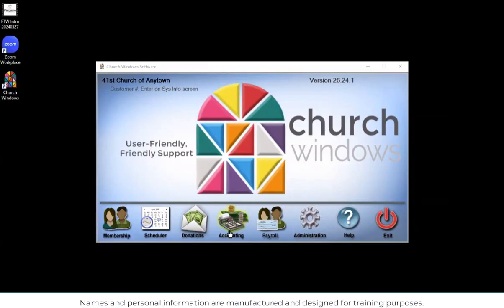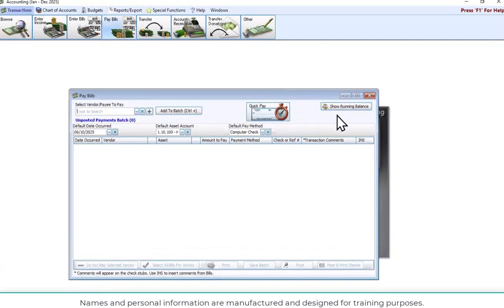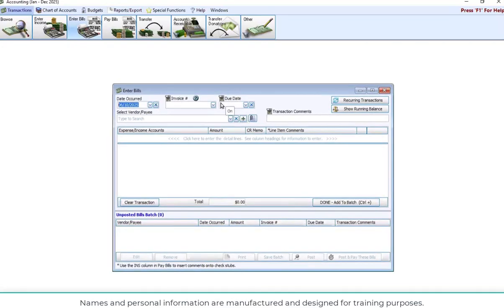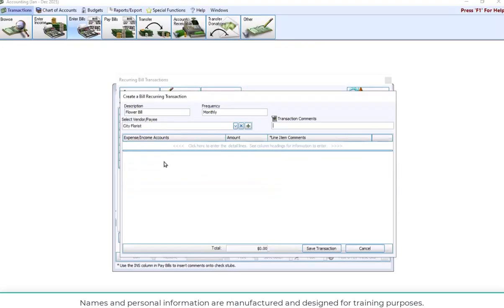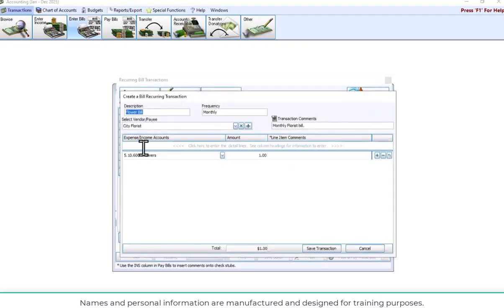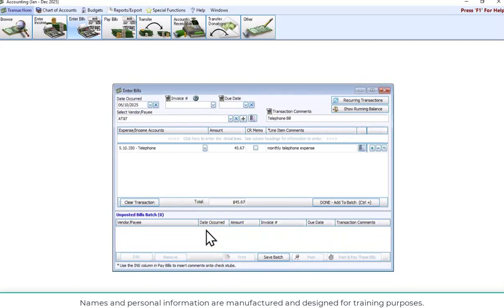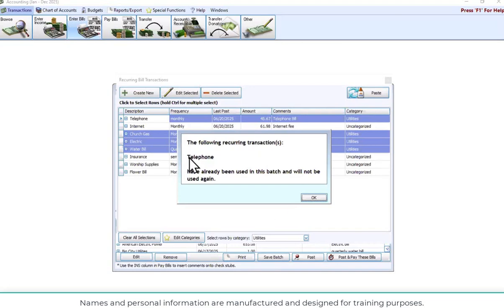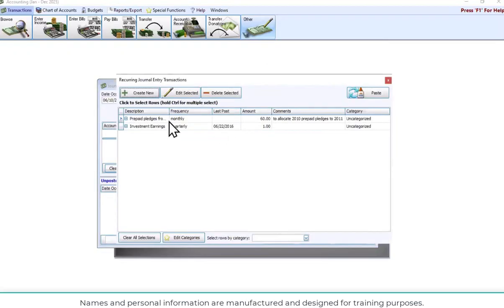Church Windows Accounting: Recurring Transactions (v26 & Newer)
Learn how to set up, use, and edit for efficiency.  Presented on 06/23/2025.